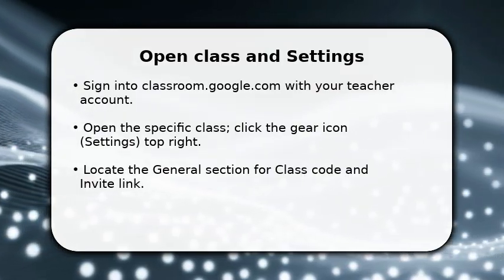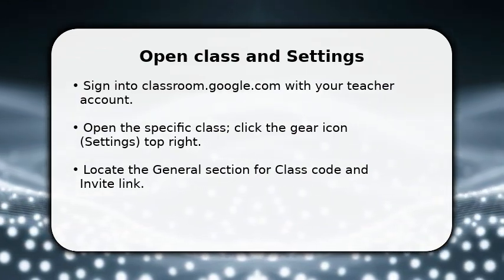How to Copy the Link of Google Classroom (only Way)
In this tutorial, discover the exclusive method to copy a link from your Google Classroom. Whether you're sharing resources with students or collaborating on projects, knowing how to securely share links is essential for academic efficiency.